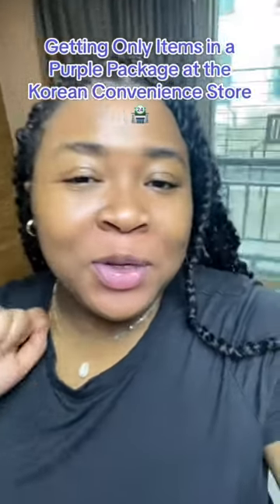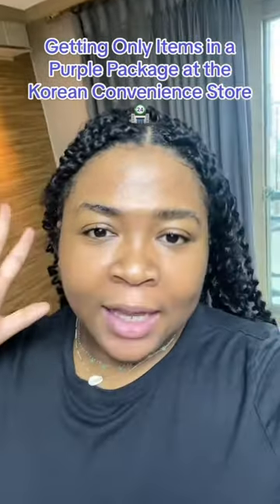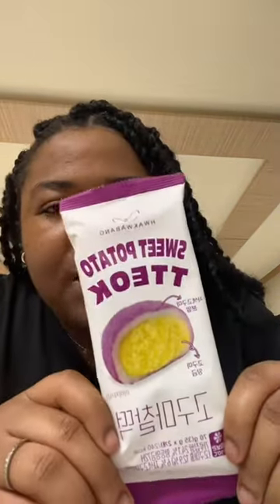Getting only items in the purple package at the Korean Convenience Store 🟣